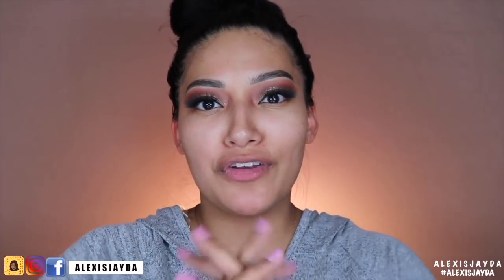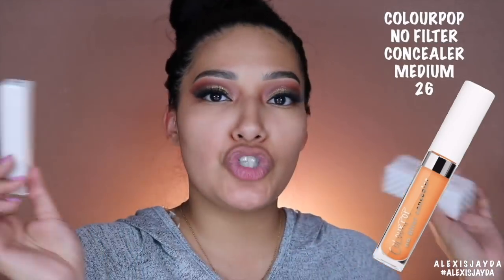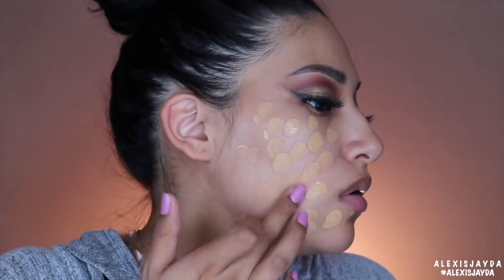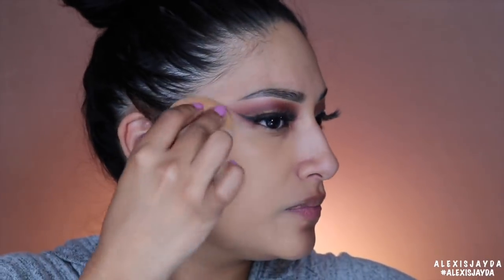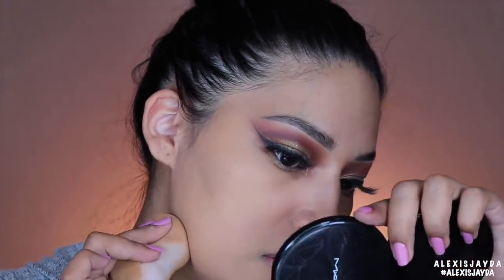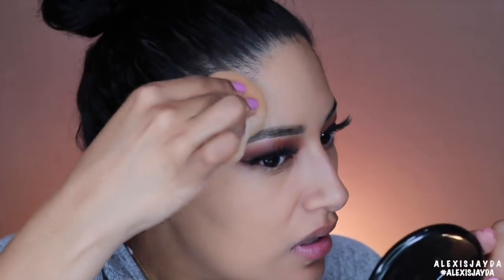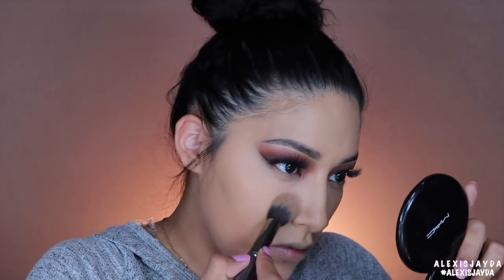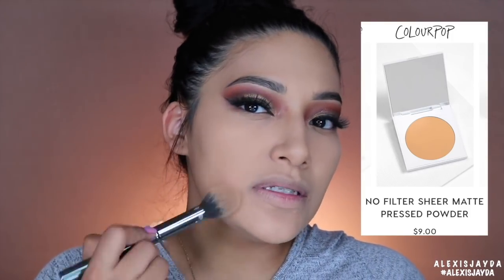COLOURPOP NO FILTER FOUNDATION & CONCEALER WEAR TEST REVIEW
Hey Loves!! Todays Video Is Going To Be A First Impressions/Foundation Review On The NEW Colourpop No Filter Foundation & Concealer! Im So Hype That Im FINALLLLY Playing With It. I Really Liked The Foundation BUT My Nose, Lip & Chin Did Not Look Cute! If You Guys Can Please Help Me & Tell Me Whats A Good Primer For That Area... My Skin Has Been Changing In That Area Lately.. It Gets Like That With SOME Foundations Not All So If You Can Help Me Out Id Appreciate It Loves :) Hope You Enjoyed The Foundation/Concealer Wear Test Review.

••• ••• ••• ••• ••• ••• ••• ••• ••• ••• ••• ••• ••• ••• ••• ••• ••• ••• ••• ••• ••• ••• ••• ••• ••• 📬 FAMBAM & PR
     Alexis Jayda
   Roy,Utah,84067

ALEXIS10

ALEXISJAYDA

MAKEUP USED
Colourpop No Filter Foundation Medium Dark 115
Flower Beauty Sponge
It Cosmetics Flawless Foundation Star Brush
Toofaced Peach Perfect Setting Powder

Hey Beautiful! My Name Is Alexisjayda I’m 25 Years Old :) Mama Of 6 Babies. I Had My First Baby When I Was 15 & I Have A FULL STORY OF MY LIFE Series On My Channel If You Would Like To Get To Know Me Some More. On My Channel I Speak A Lil Spanlish But Mostly English. When You Guys Are Watching Me I Want You Guys To Feel Like Were Chattin It Up Like Some Bestfriends/Family. More About Me I’m A Full Time Youtuber :) Its One Of My Favorites Things In The World :) I Get To Talk & Connect With So Many Of You! I Have A Huge Passion For All Things BEAUTY. On My Channel You Will Find A Good Mixture Of BEAUTY TUTORIALS Which Are DRUGSTORE MAKEUP LOOKS, DRUGSTORE FOUNDATION REVIEWS, DRUGSTORE DUPES, HIGH END MAKEUP REVIEWS, SKIN CARE ROUTINES, MAKEUP HAULS + UNBOXING’S, STORY TIMES, LIFESTYLE VLOGS & MORE. Thank You So Much For Stopping By Beautiful! I Appreciate You Guys So Much! XO